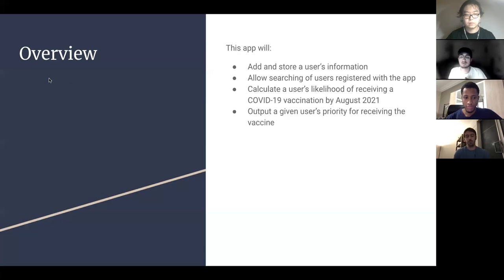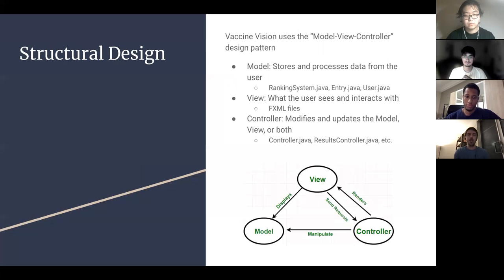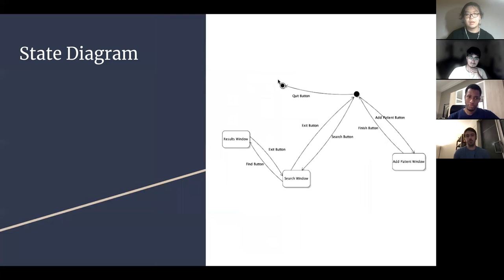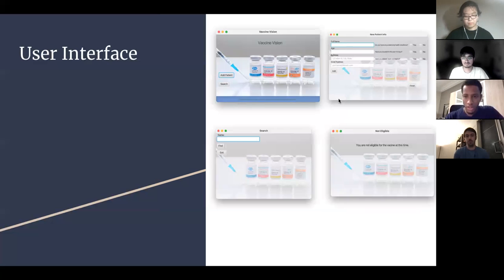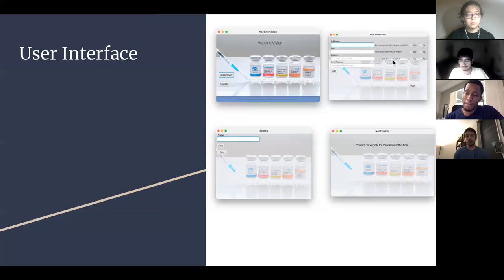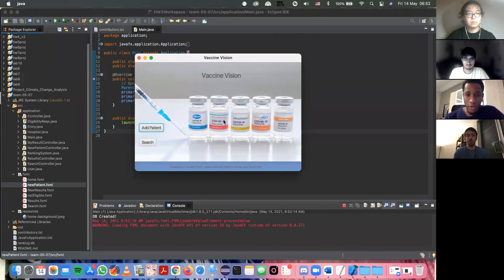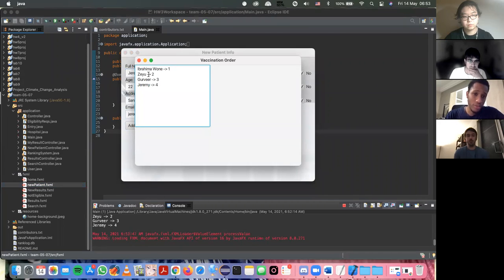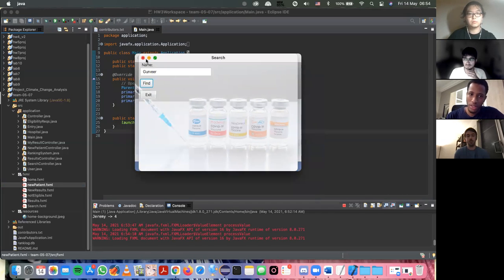CS151 Term Project 2021 Spring team-05-07